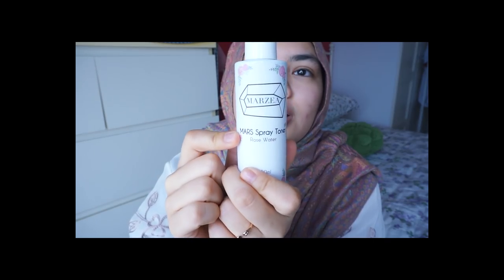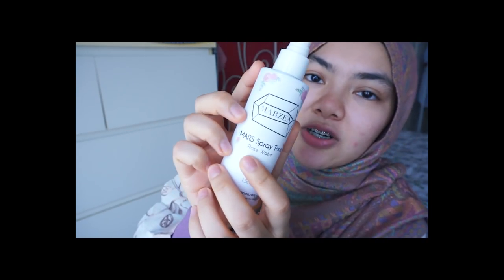GET READY WITH ME | PRINCESSMEENIE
Products used;
1. Nivea Lipbalm
2. MARS Spray Toner Rose Water
3. Clinique Moisture Surge 72-Hour- Auto-Replenishing Hydrator
4. Beyond Perfecting Foundation + Concealer (shade 62; Rose Beige)
5. BENEFIT Goof Proof Eyebrow Pencil (O4; Medium)
6. PERIPERA Cushion Blusher (#2; Ah Coral)
7. BOURJOIS Healthy Balance Compact Powder (52; Vanille)
8. ETUDE HOUSE Skull Collection (Lovely Skull)
9. 3CE Long Wear Eye Crayon (Cookie)
10. 3CE Long Wear Eye Crayon (Pure Land)
11. Kat Von D Tattoo Liner
12. BENEFIT BADgal Bang! Mascara
13. Clinique Cheek Pop (02; Peach Pop)
14. THEBALM Mary-Lou Manizer
15. HUDABEAUTY LiquidMatte (Crush)
16. TOOFACED Hangover 3-in-1 Primer & Setting Spray

Say hello to me at;